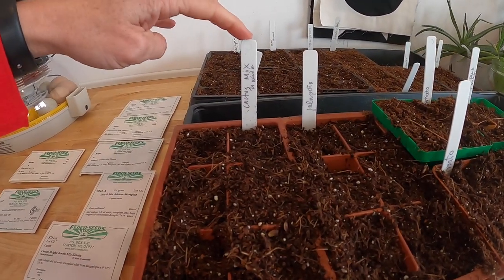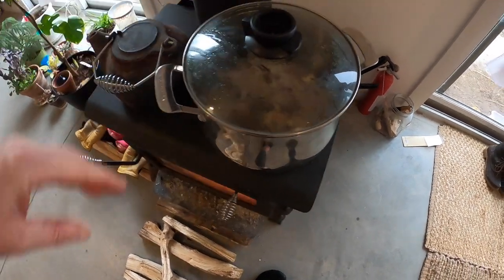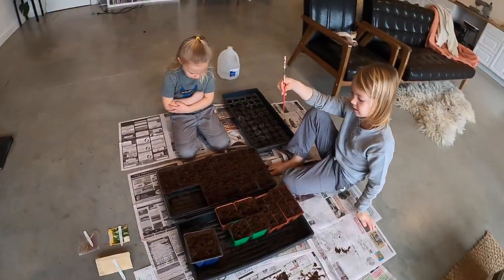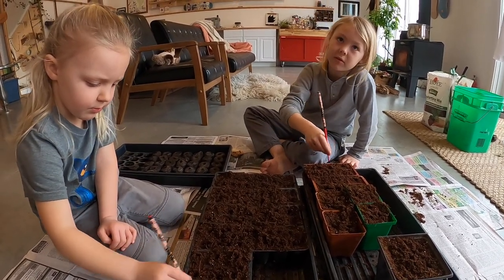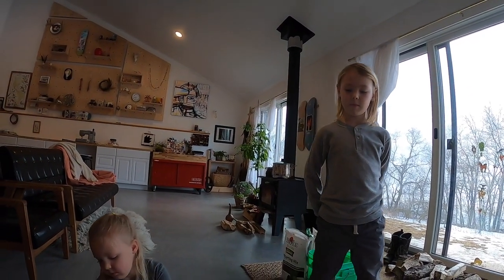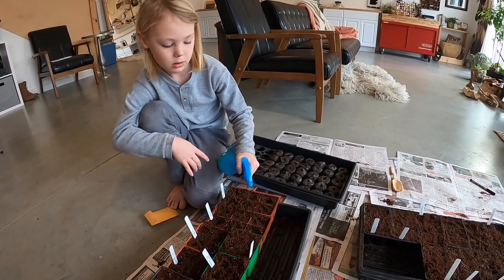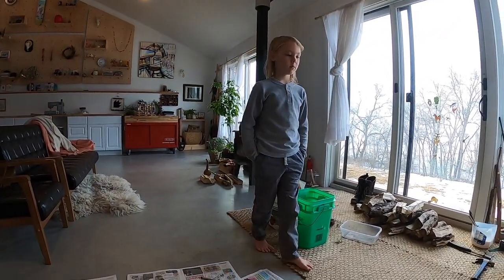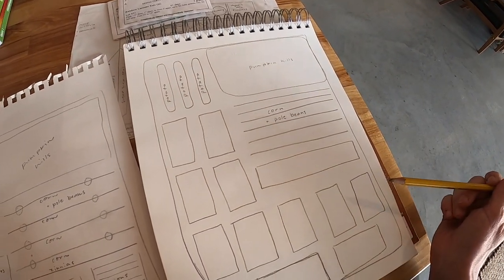Starting Plants with Kids: Seed Starters on Three Acre Homestead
We only start a few different types of seeds right now, as we've just had the most success buying certain plants from local greenhouses. Today we started several seeds that will get a head start in the garden come May, and most will also have seeds directly planted in the garden as well.
This helps to stagger the growth of the the plants we like to enjoy all season long.